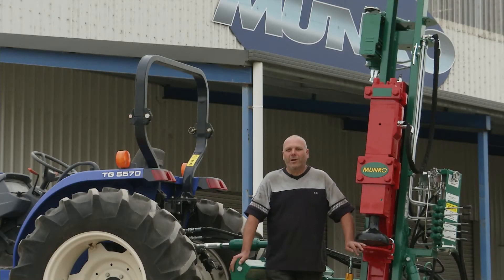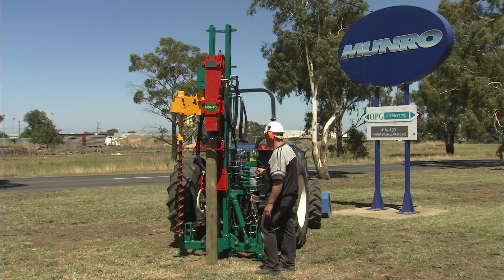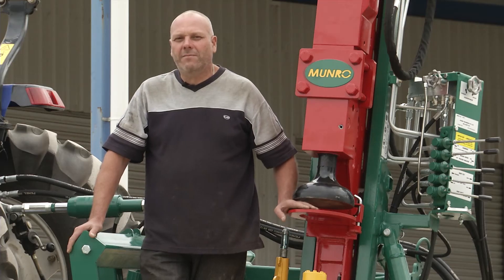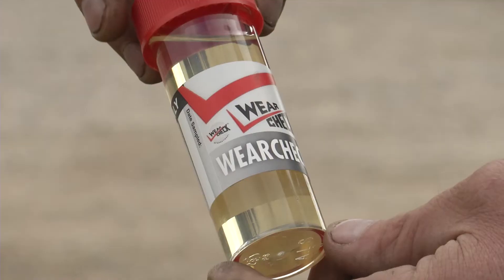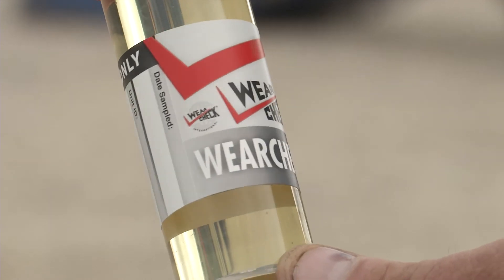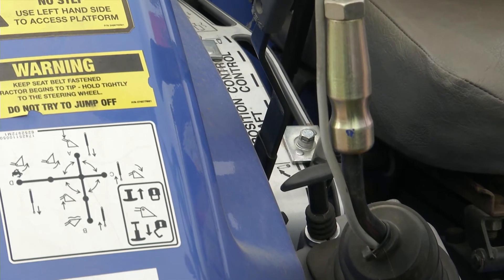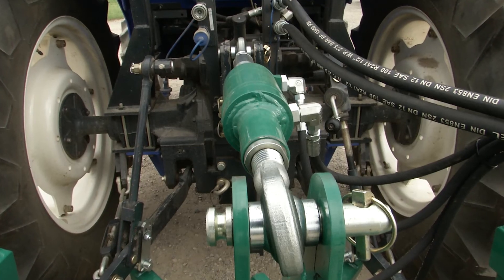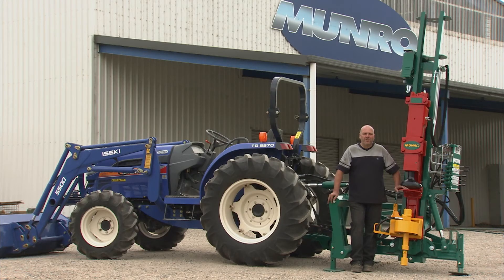MUNRO AUTO DRIVER INTRODUCTION a must watch for users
A very important video to watch, Introducing the Munro auto driver and important procedures that must be covered.